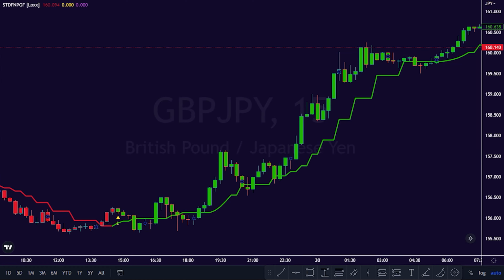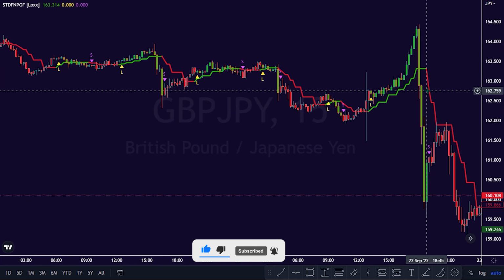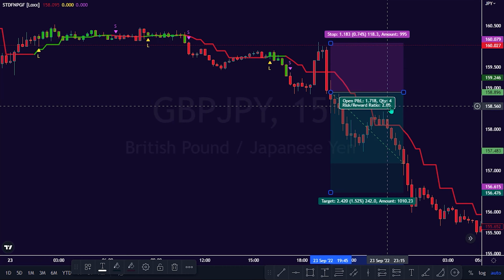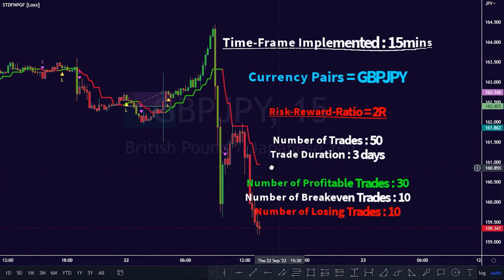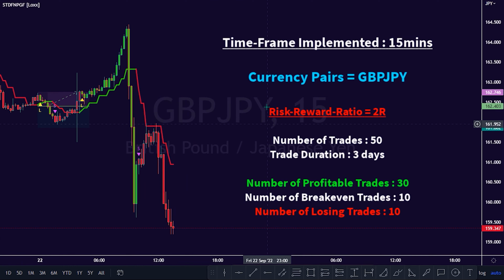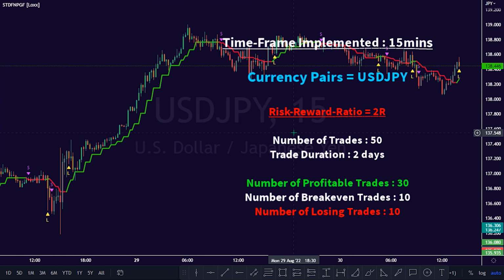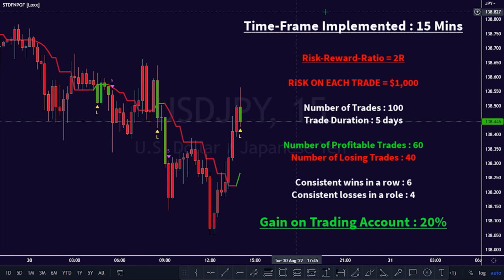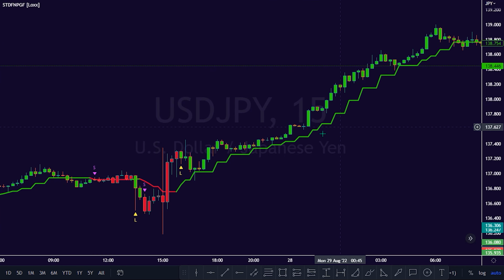Backdate Tested 100x Trade with STD Filtered N Pole Gaussian Filter Trading Strategy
FXDailyReport.com - Backdate Tested 100x Trade with STD Filtered N Pole Gaussian Filter Trading Strategy